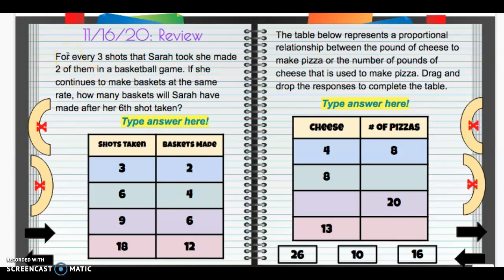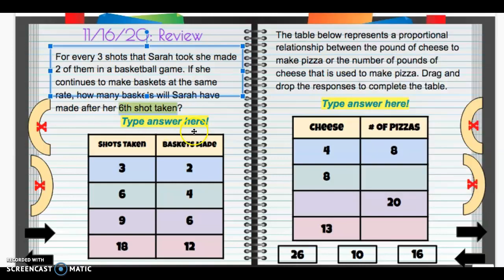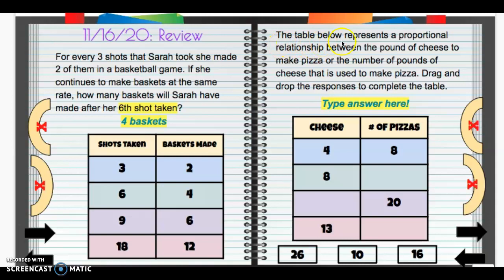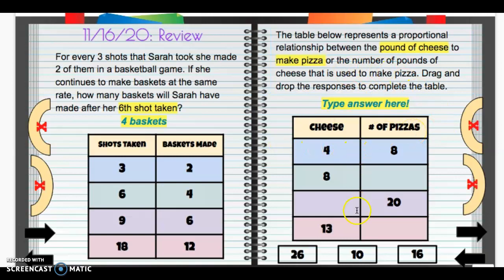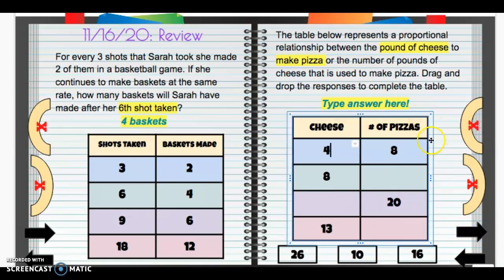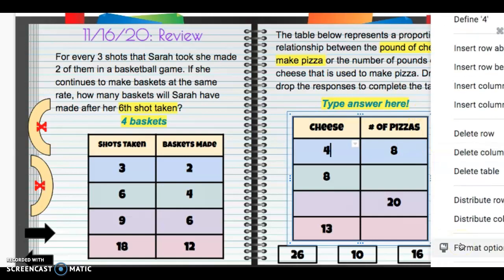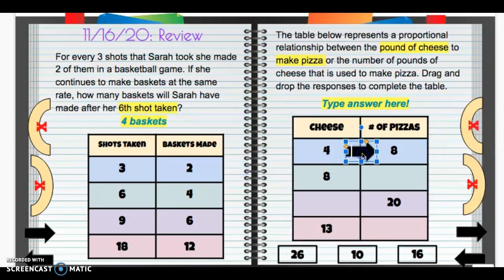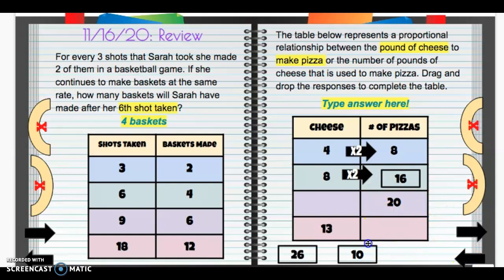ratio table review